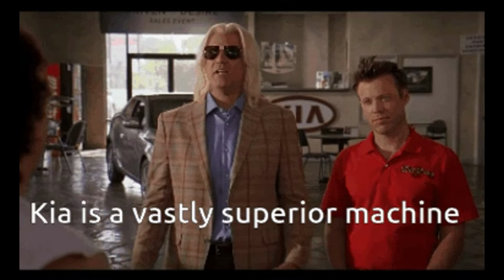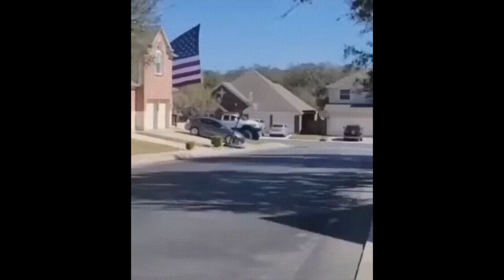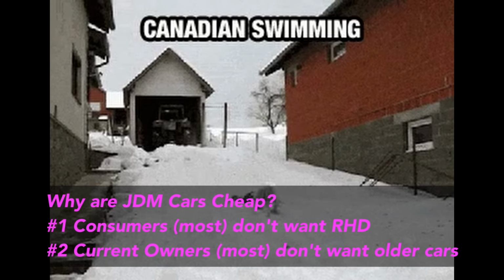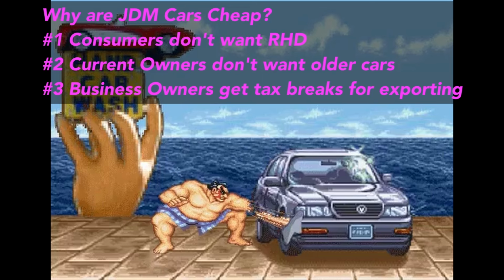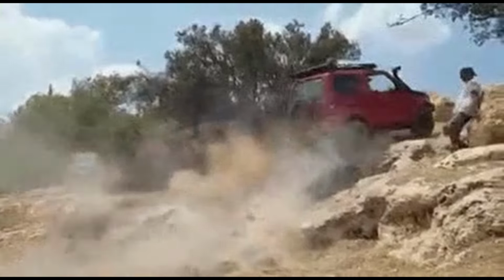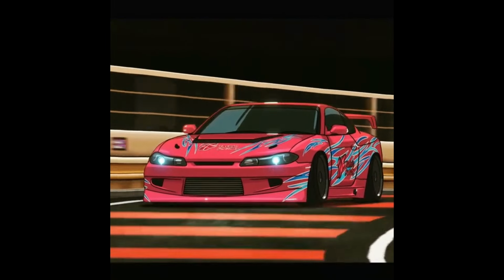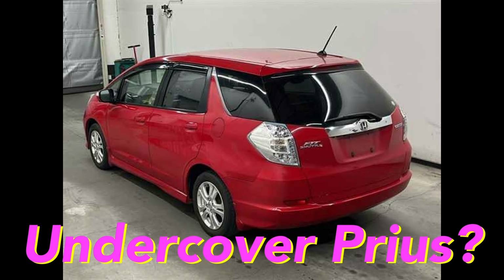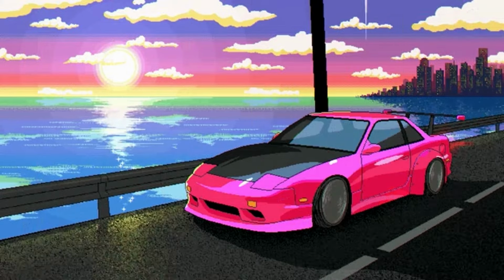I Fell Down the JDM Importing Rabbit Hole | Here's What I Found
Looking to import a JDM car for yourself? I'm not an importer, but I created a FREE Japan Car Auction Cheat Sheet and other resources!

Hurting to find a deal on a used car, but fighting inflated prices led me down this JDM importing rabbit hole!

I put this video together based on my findings!